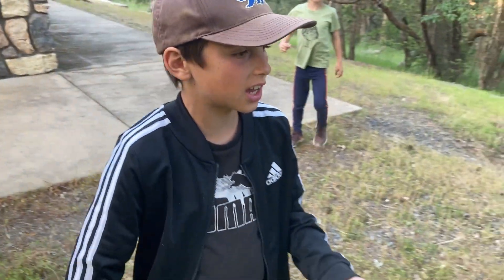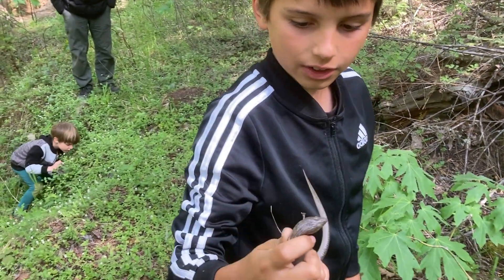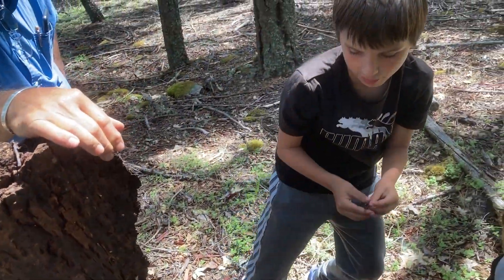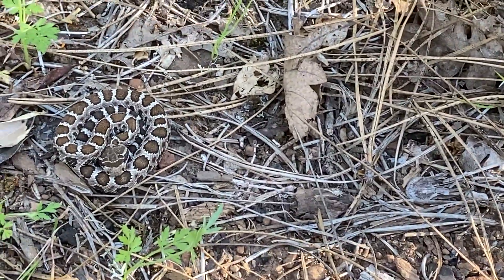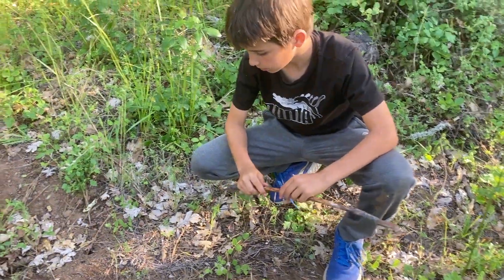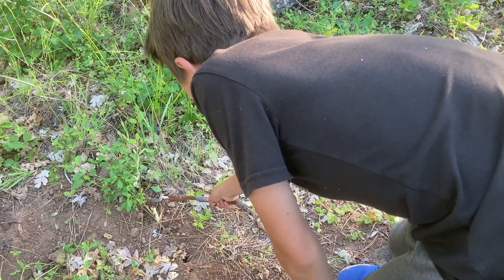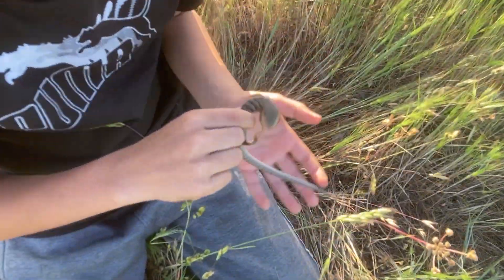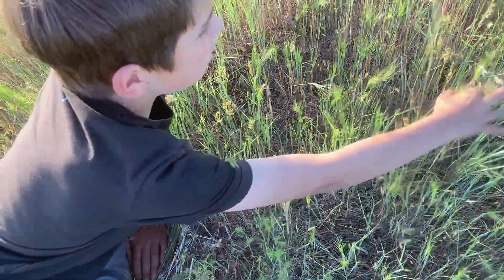The smallest rattlesnake ever!!!!!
I find some lizards and snakes on a trip to southern Oregon